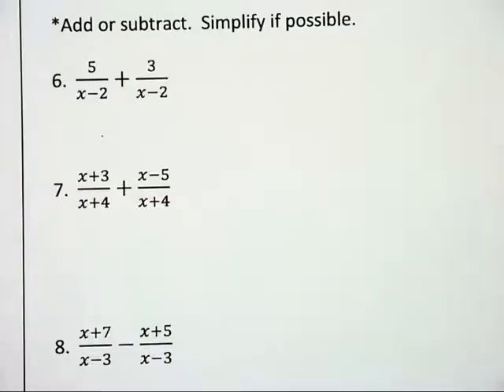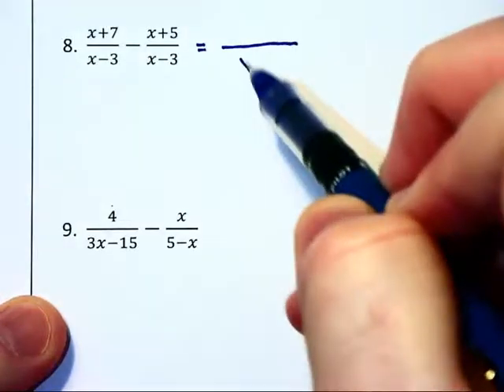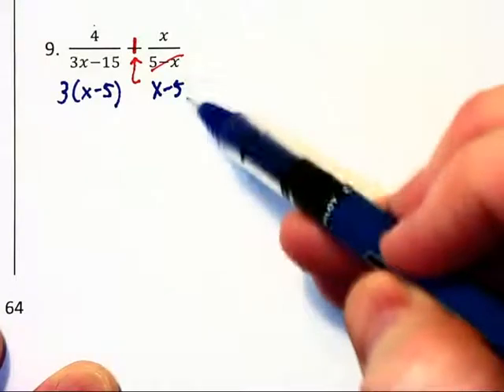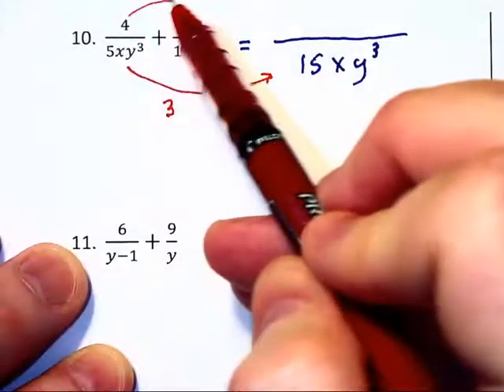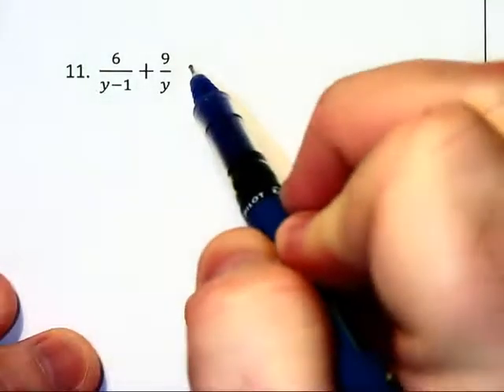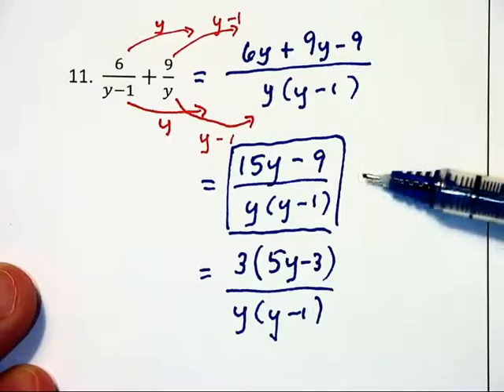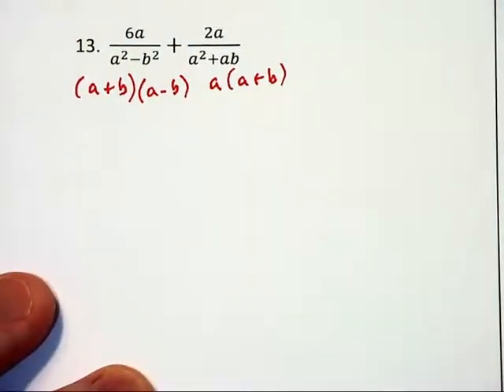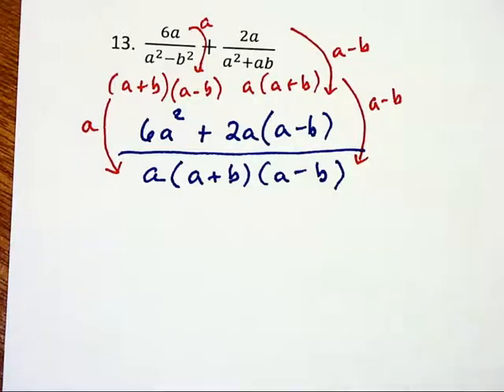6.3b - Adding and Subtracting Rational Expressions - Part 1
This video covers adding and subtracting algebraic fractions by finding a common denominator.